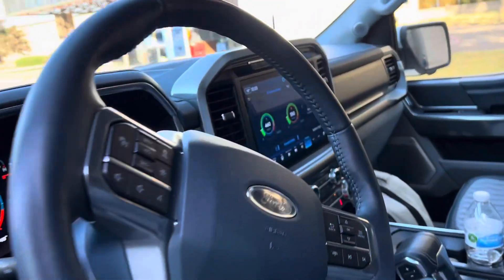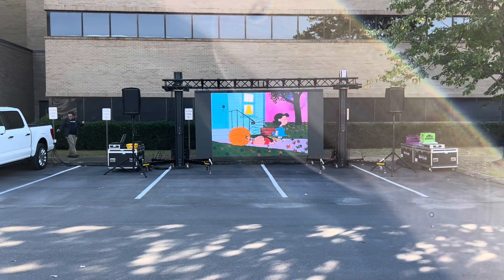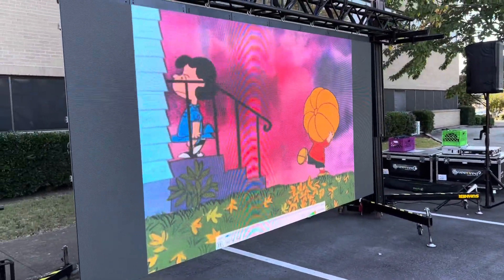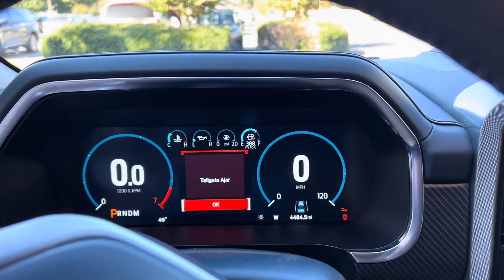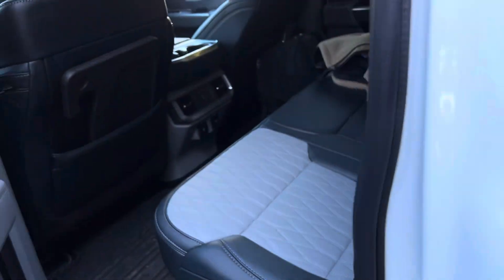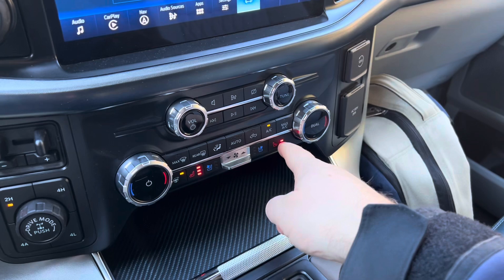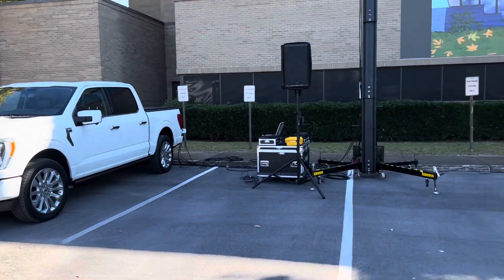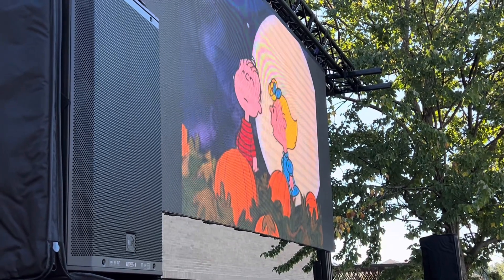Will it power a video wall? 2022 F-150 Powerboost Hybrid inverter generator test.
Putting the Ford F-150 Powerboost hybrid power inverter generator to a unique test.